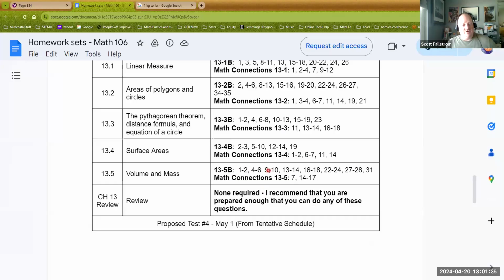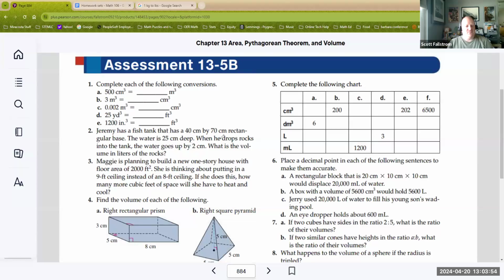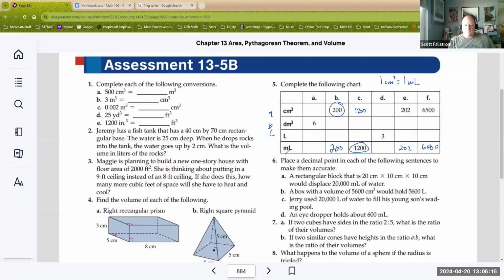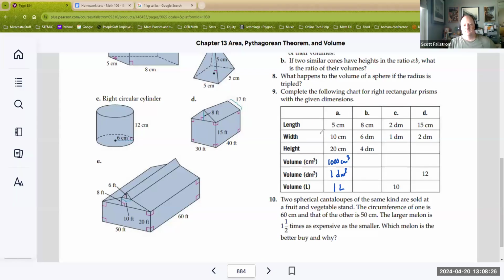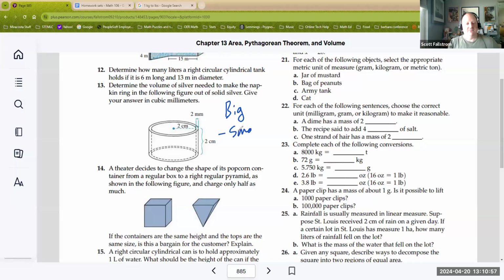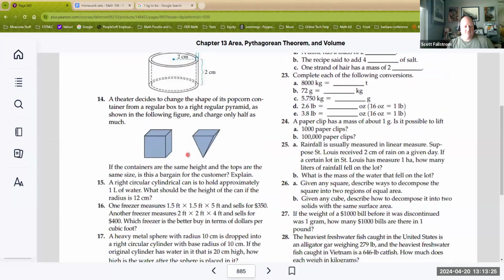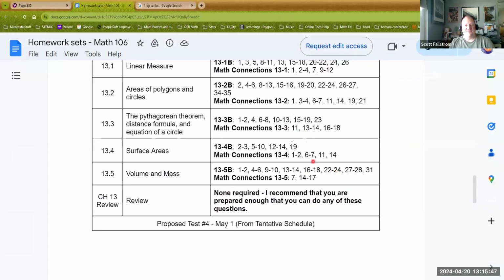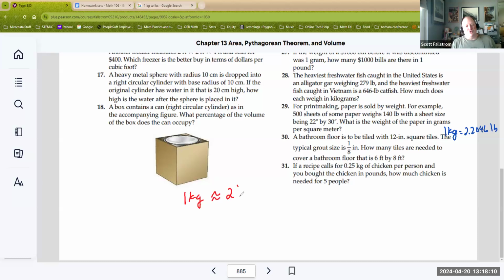Section 13.5 - HW overview